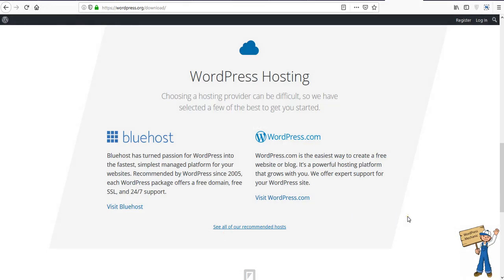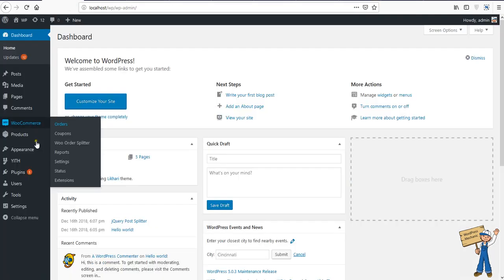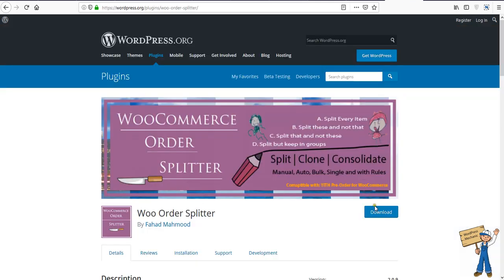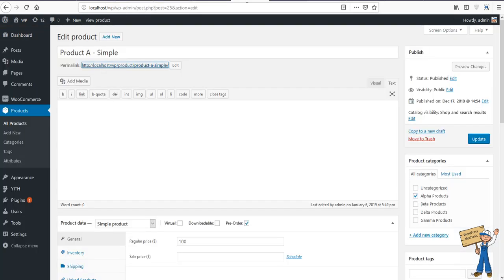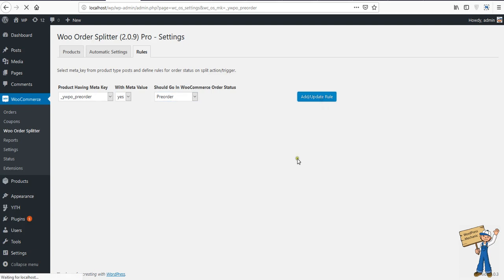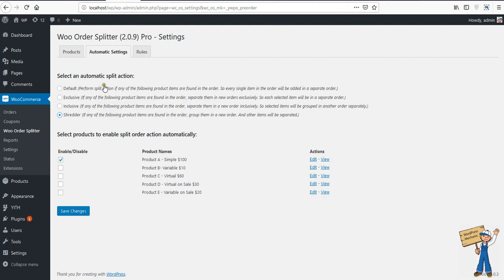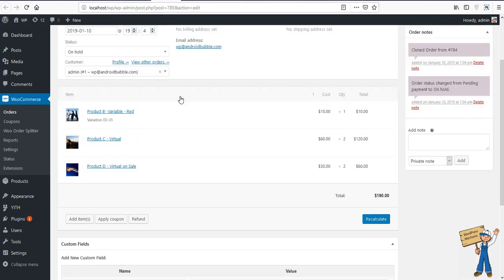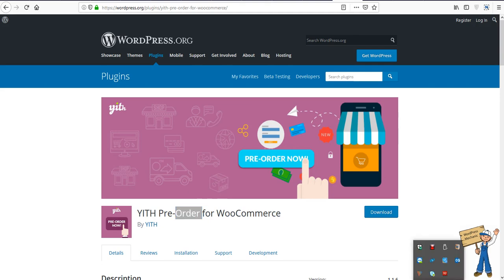YITH Pre-Order for WooCommerce - Woo Order Splitter - Premium Feature Video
WooCommerce is a free eCommerce plugin that allows you to sell anything, beautifully. And if you want to sell products that are not on stock yet, but you know that you’ll have them later? So Woo Order Splitter is a solution for you as you can create a rule for those items. All of the upcoming items can go in a separate orders section/status.